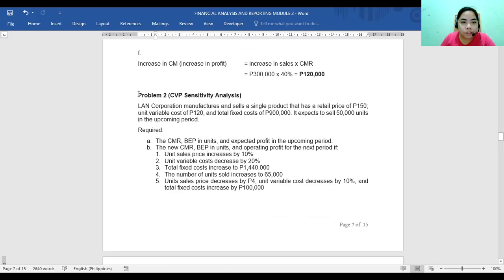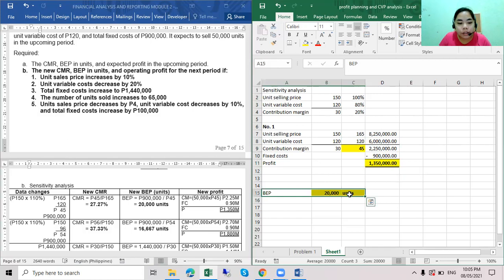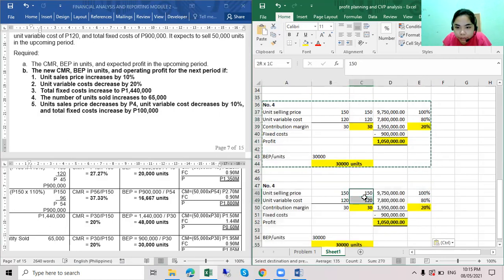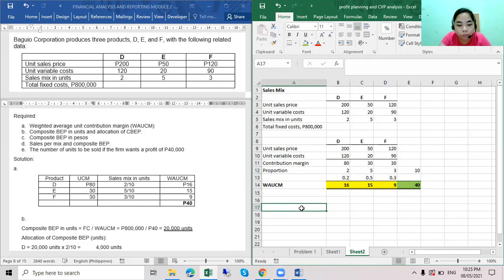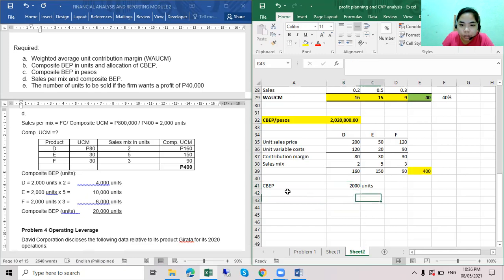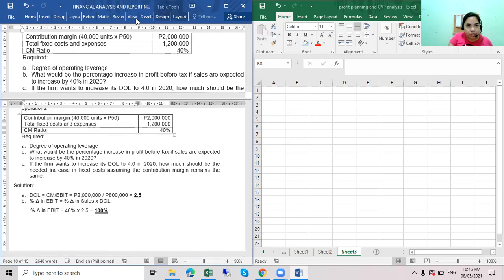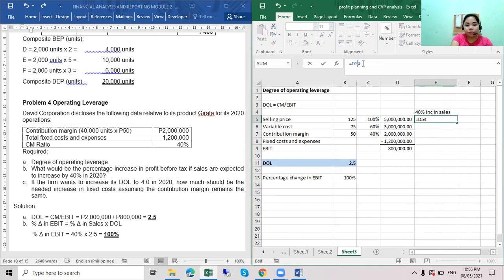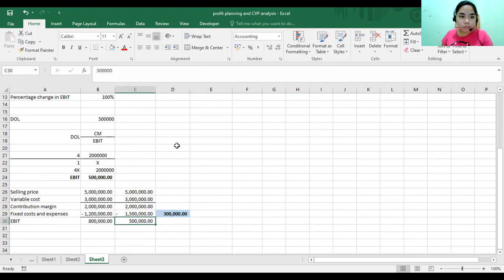CVP Analysis part 2